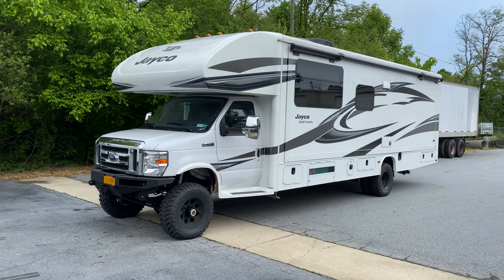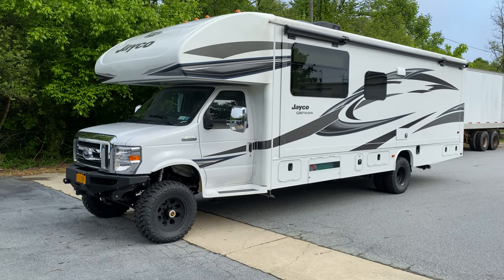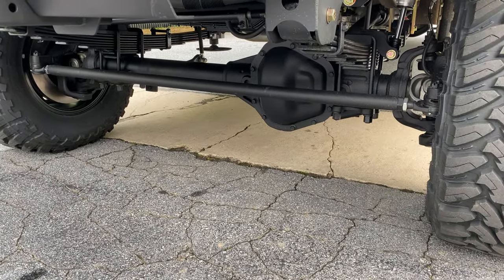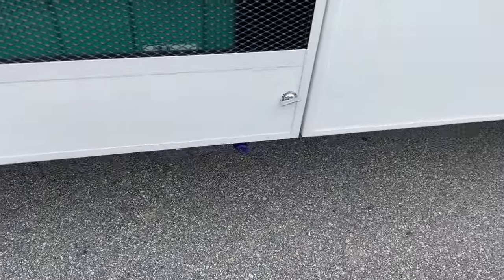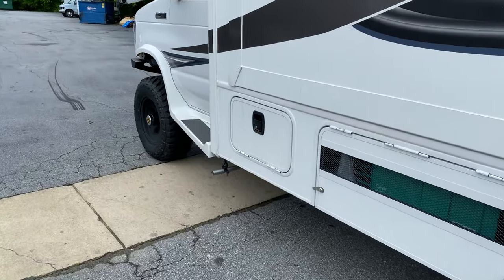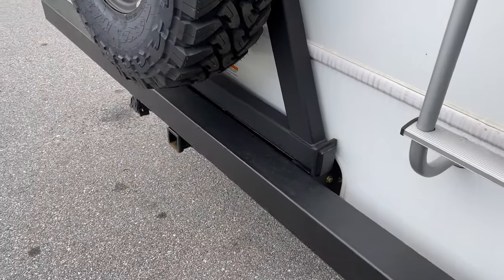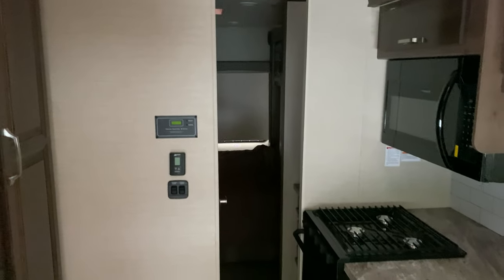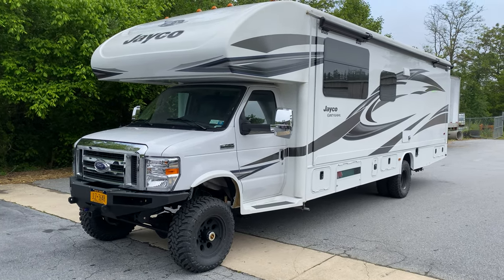Ujoint Offroad 4x4 E450 Class C RV!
Another NY rig ready to hit the beach! This 2020 E450 got our 6" 4x4 conversion, OBA, front bumper, sPOD and custom rear tire carrier.